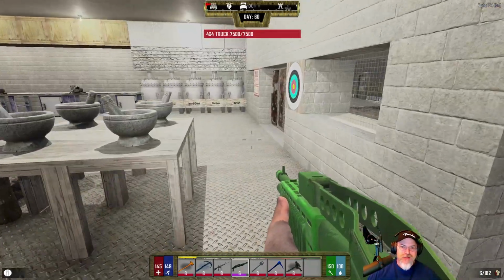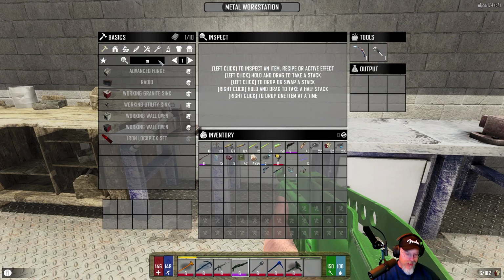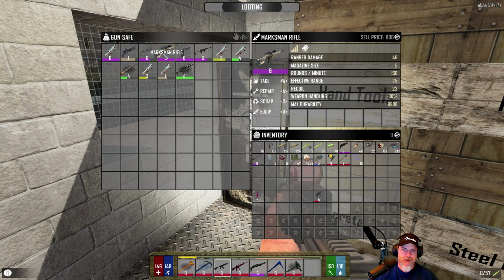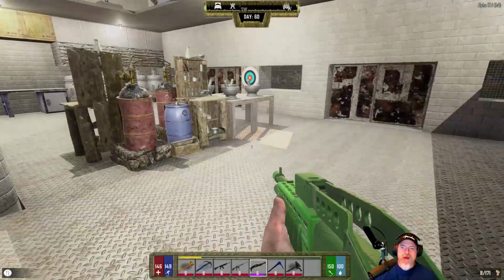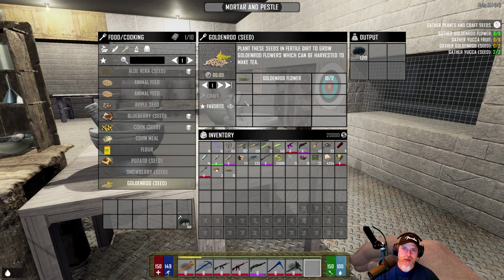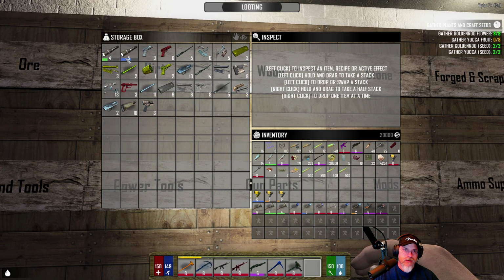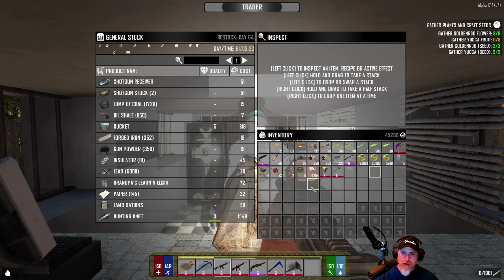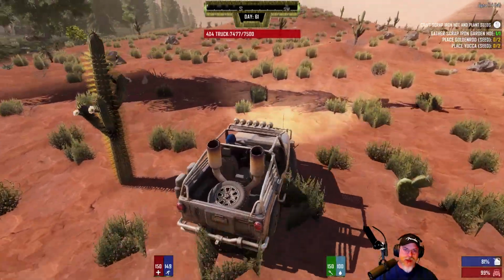7 Days to Die Darkness Falls RP Series | Insane-Nightmare -Always Run | E56 | Guess Who Has an M4?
Welcome to 7 Days to Die Alpha 17.4 with Darkness Falls on insane difficulty, zombies always run and Role Play!

About the game:
7 Days to Die is an open-world game combining FPS, survival horror, crafting and building, tower defense and role-playing elements. I’ve been playing this game since the alpha 8 release and have well over 1000 hours logged in the game. It is one of my top three favorite games along with Ark and Skyrim.

Credits:
OldGuy and "Edgar" artwork by @PiixxArts